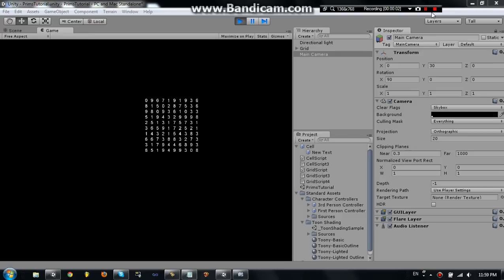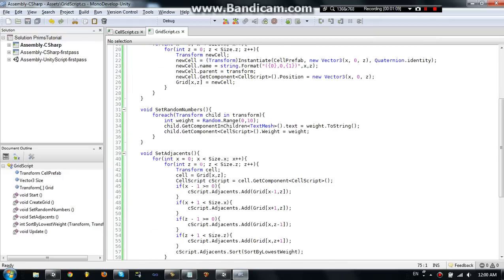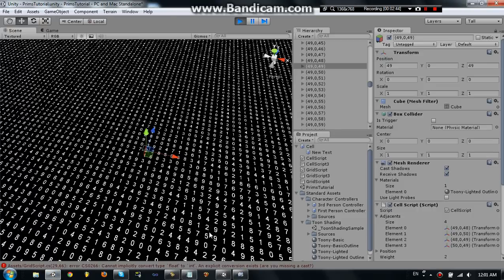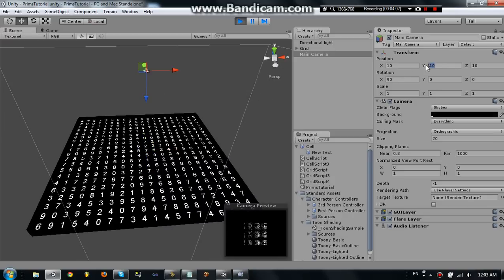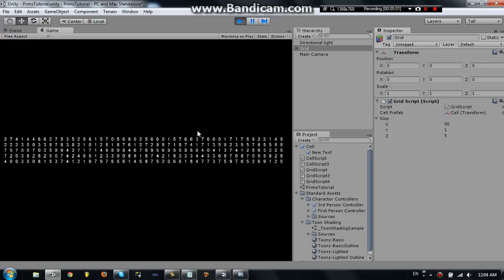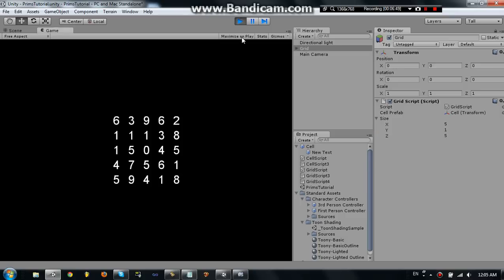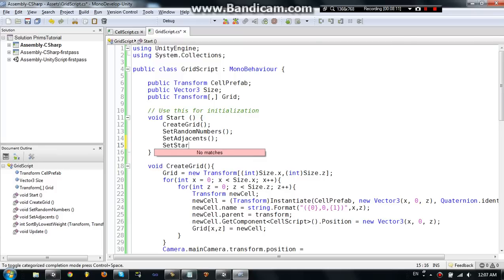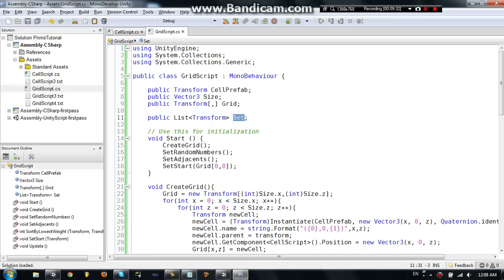[Unity3D C# Tutorial] Prim's Maze (Part 4) Dynamically Centering the Camera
Welcome to the Prim's Maze Unity3D C# Tutorial.

No download for Part 4's completed project file, sorry.

Concepts:
- Referencing Camera
- Mathf.Max

This is some pretty easy / basic stuff!
Dynamically centering the Camera, and then starting Prim's.

Sorry for low quality audio. :/

Requested by MrZippface